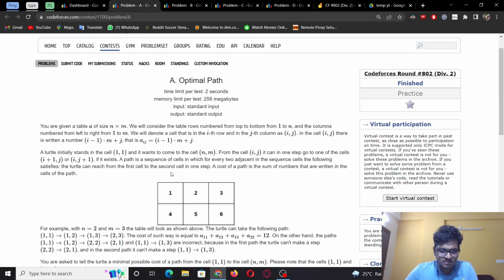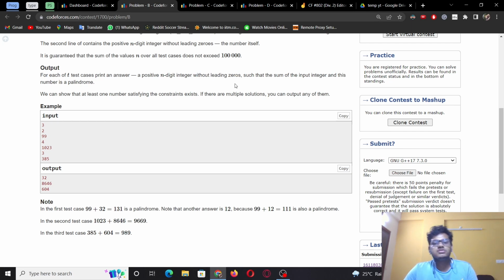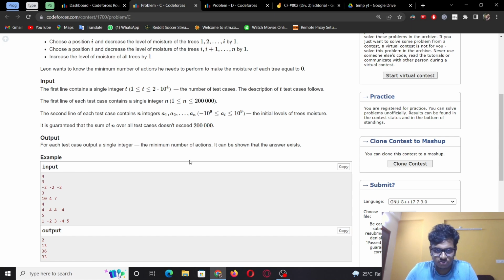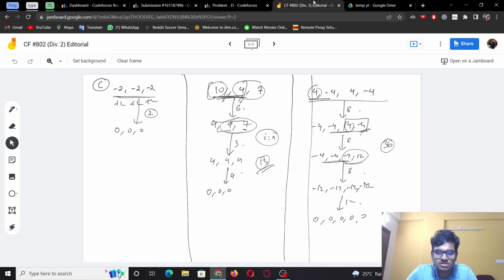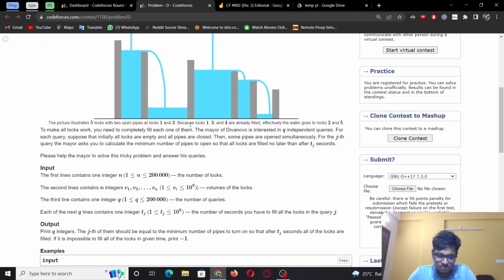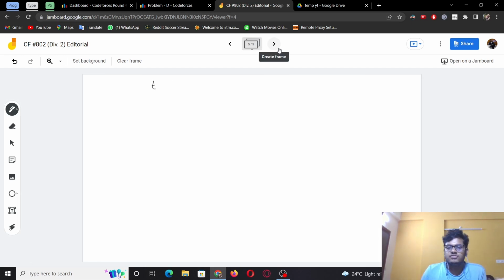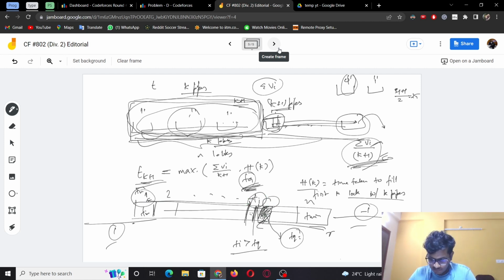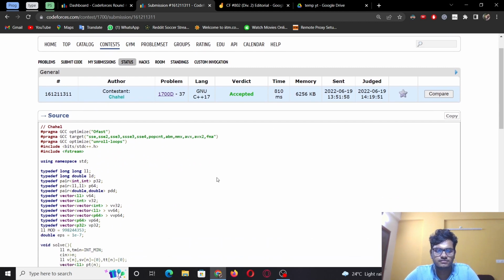Codeforces Round #802 (Div. 2) Editorial - Problems A,B,C,D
Hey guys, I'm Chahel Singh (CF ID: Chahel), a 1st year CS student from IITM. In this video, I have explained the solution to problems A-D from Codeforces Round #802 (Div. 2).

If you have any queries please put them in the comments.

Chapters:
00:00 Welcome!
00:22 A. Optimal Path
04:04 B. Palindromic Numbers
10:18 C. Helping the Nature
20:26 D. River Locks
38:38 Thank you!